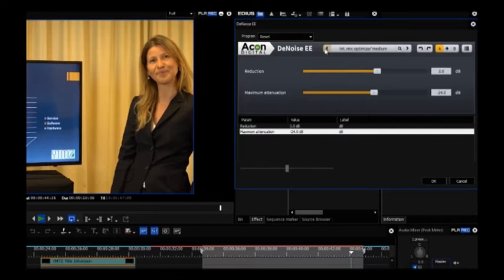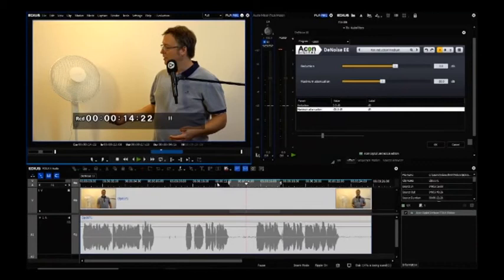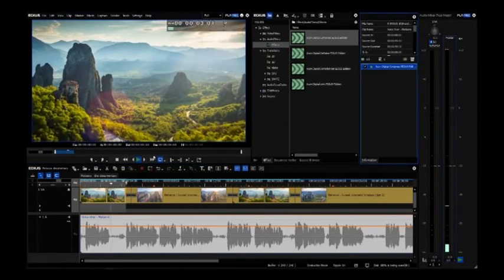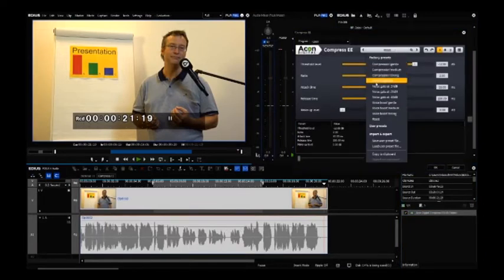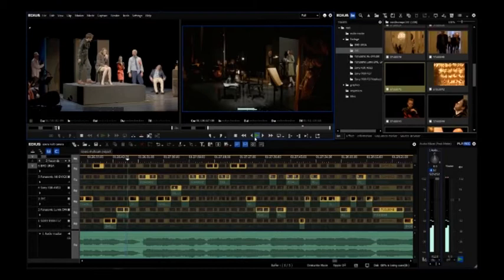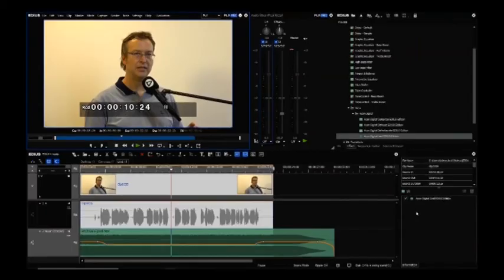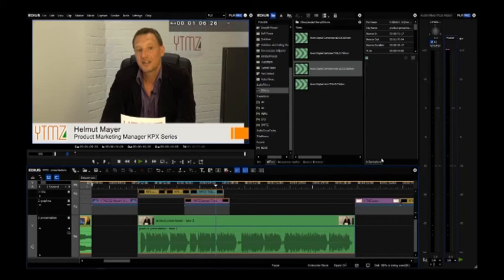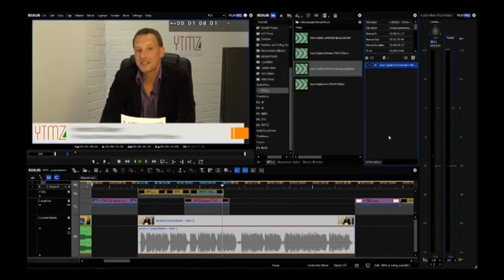Editing With Audio Filters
This Video shows how Memories 4 Ever Edit your videos with the latest Acon   Audio Filters.